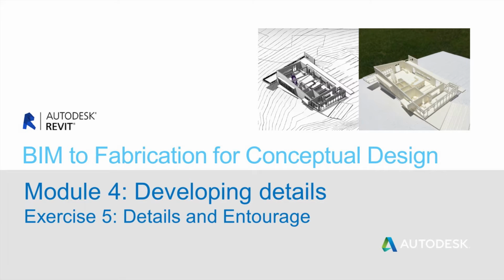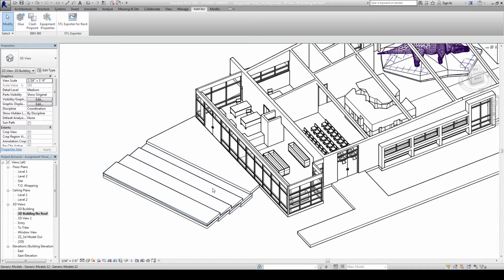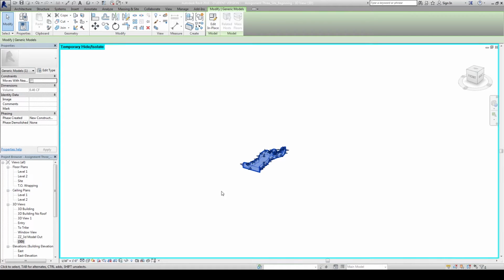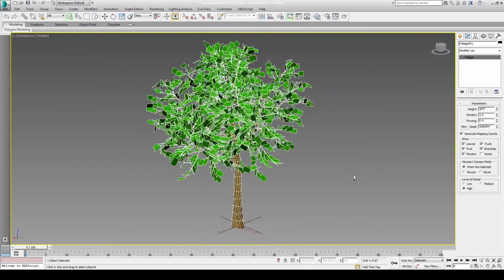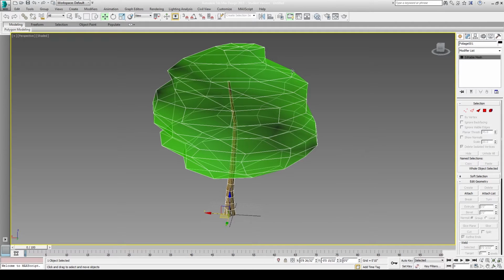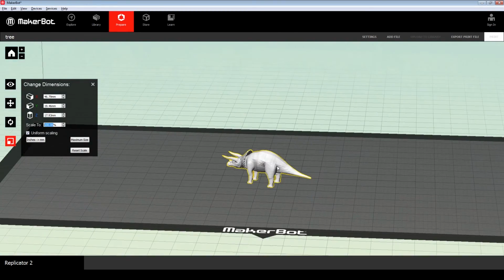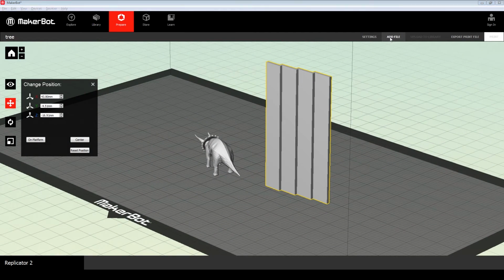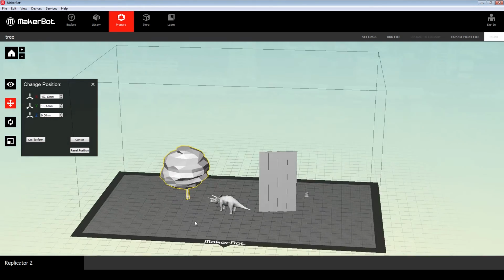Module04 Ex05 Details and Entourage video INT 07082015